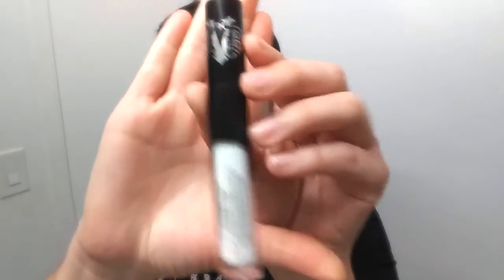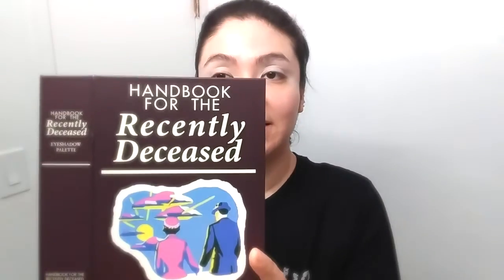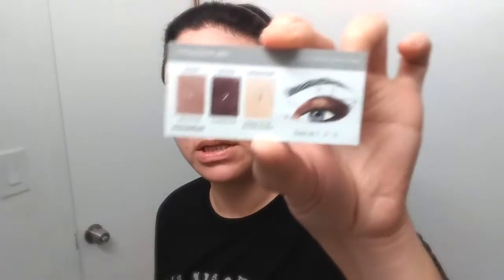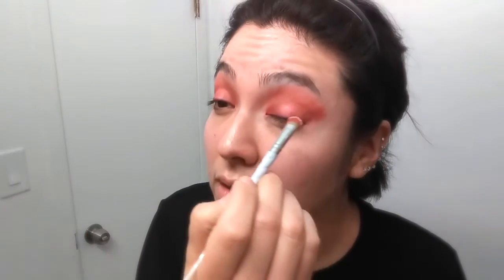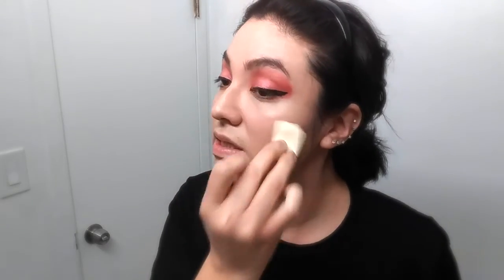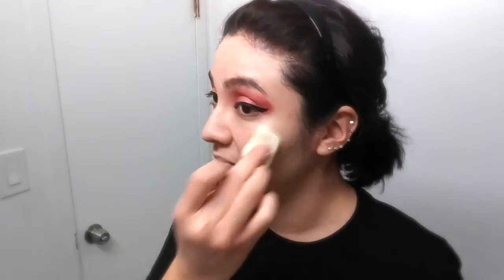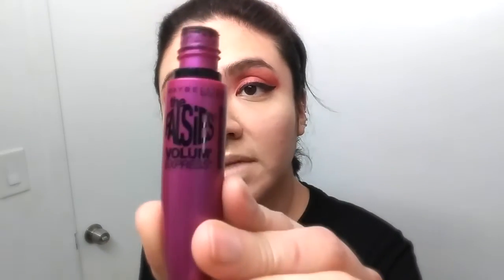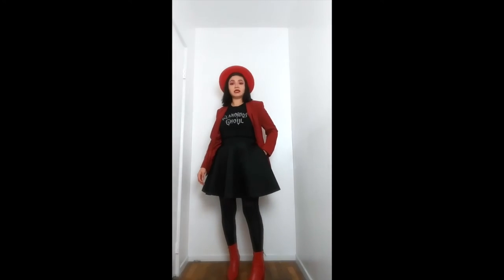Ghoulentines day Makeup and Outfit. I am also Doing My Makeup For the First Time Ever.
Hi Ghouls
I am going to attempt to do my makeup for the first time by myself and give you guys a makeup and outfit idea for Ghoulentines Day.

Outfit
Hat and Blazer - ASOS
Shoes are from Poshmark

Follow me on all the things, Ghouls!

Follow my family!